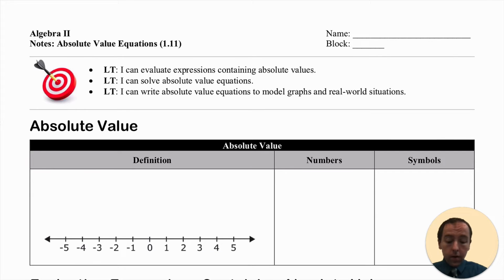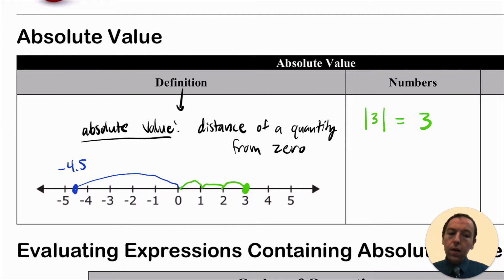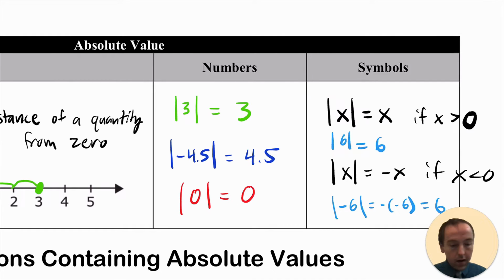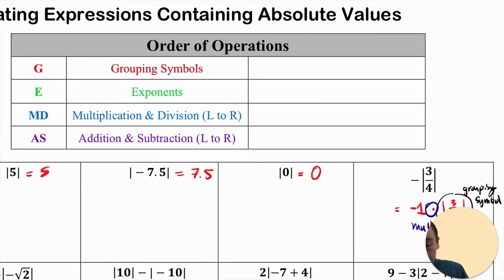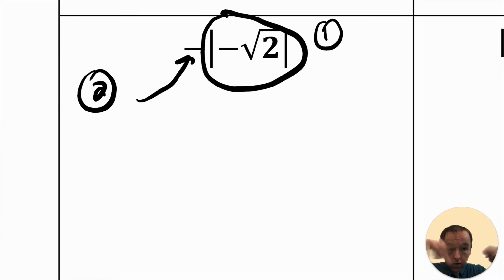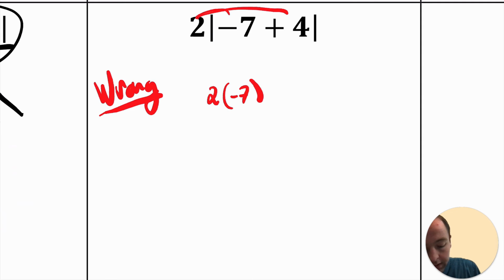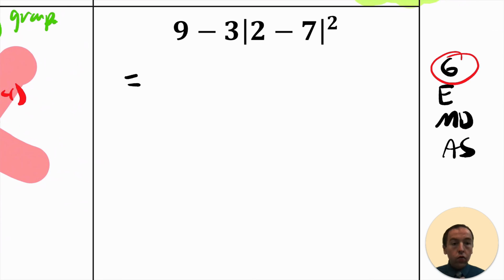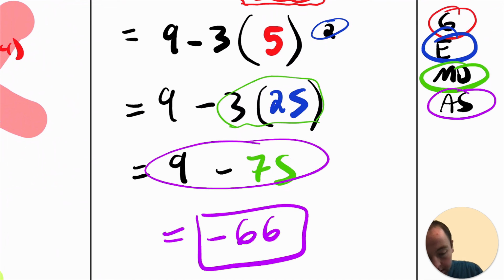One-Variable Absolute Value Equations (1.11 Part 1/4) - Intro to Abs. Value + Evaluate Expressions